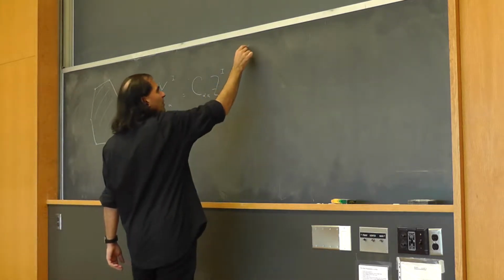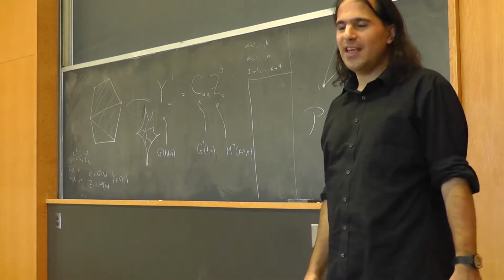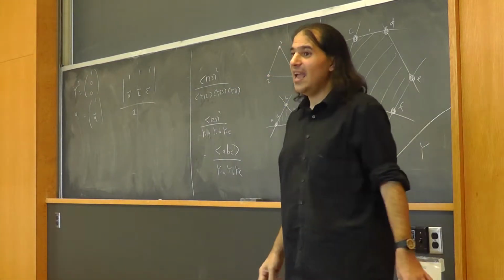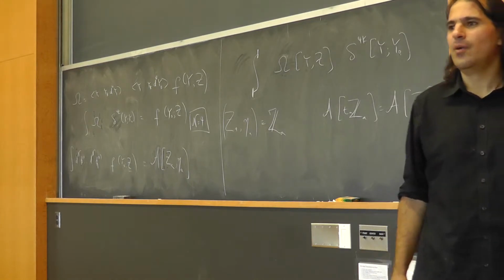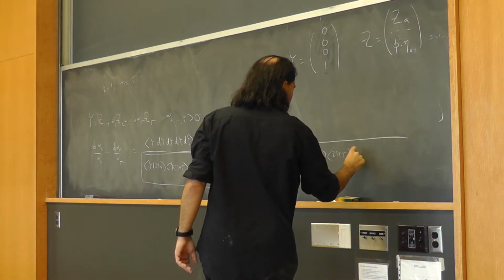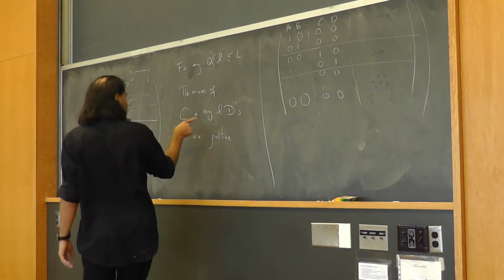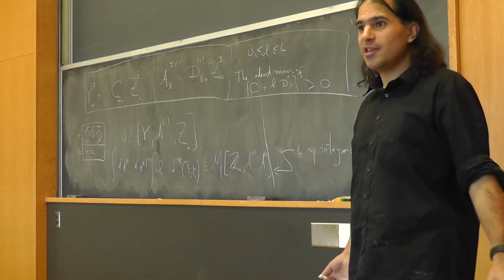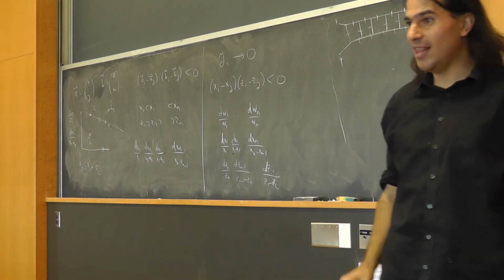Nima Arkani-Hamed: Amplitudes 3 - Part 1